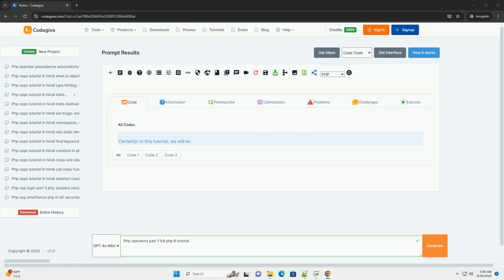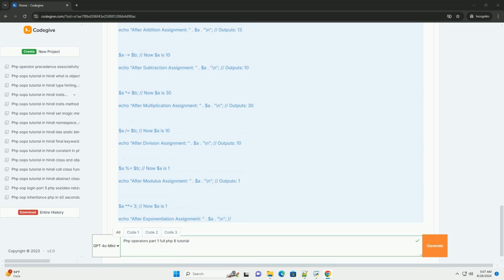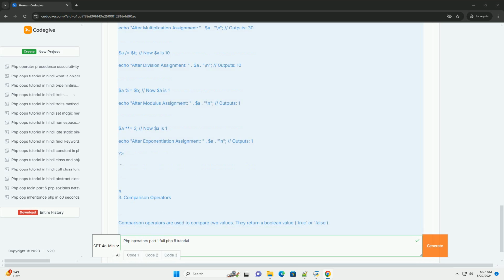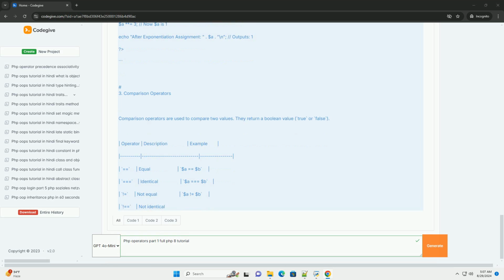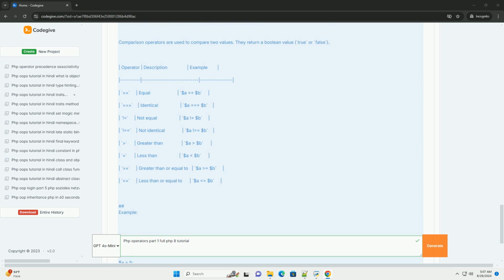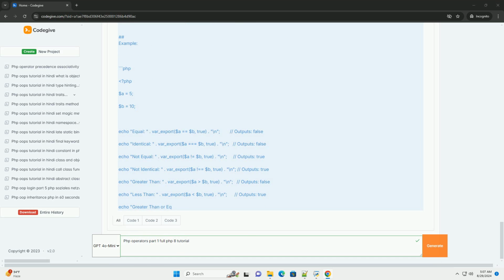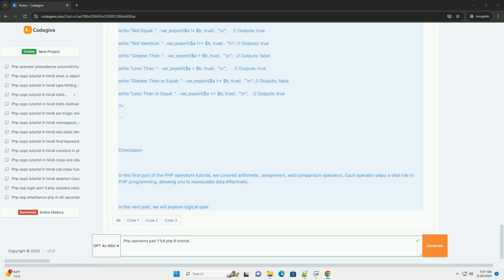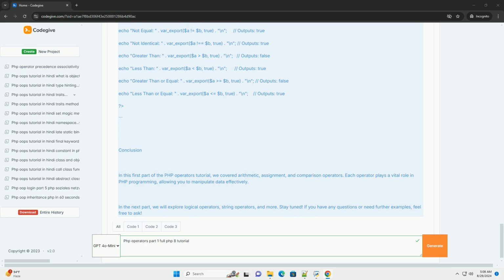Php operators part 1 full php 8 tutorial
in the "php operators part 1" segment of a comprehensive php 8 tutorial, the focus is on the fundamental types of operators available in php. operators in php are special symbols or keywords that perform operations on variables and values. the tutorial typically covers arithmetic operators, which handle basic mathematical calculations like addition, subtraction, multiplication, and division. it also introduces assignment operators, used to assign values to variables, and comparison operators, which compare two values and return a boolean result. additionally, logical operators are explored, allowing for the combination of multiple boolean expressions. the tutorial emphasizes the importance of understanding operator precedence and associativity to ensure correct evaluation in expressions. overall, this section lays a solid foundation for working with data in php, essential for both novice and experienced developers looking to enhance their programming skills.

python operators
python operators list
python operators airflow
python operators geeksforgeeks
python operators order

python operators
python operators list
python operators airflow
python operators geeksforgeeks
python operators order
python operators chart
python operators pdf
python operators order of precedence
python operators module
python operators precedence
python tutorialspoint
python tutorial reddit
python tutorial free
python tutorials youtube
python tutorial for programmers
python tutorial
python tutorial pdf